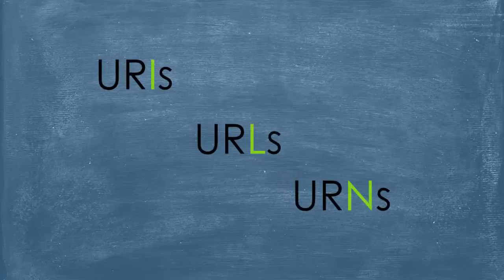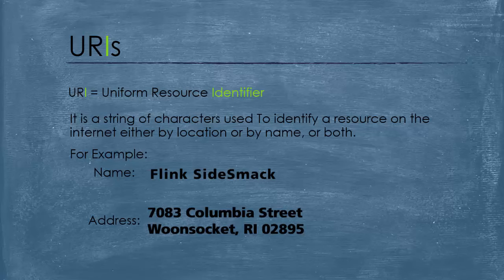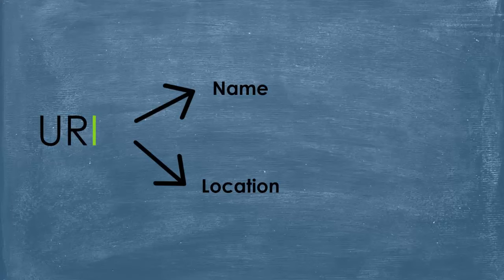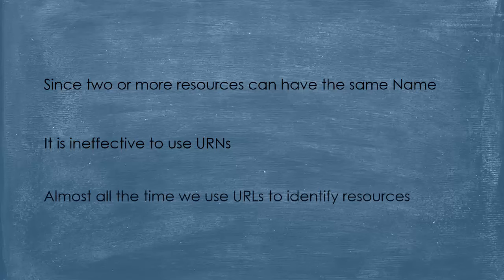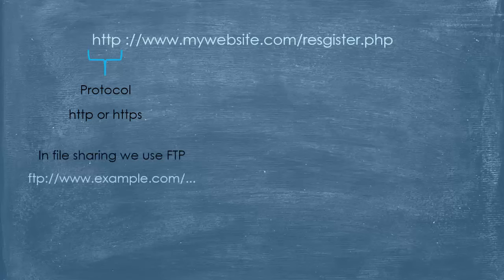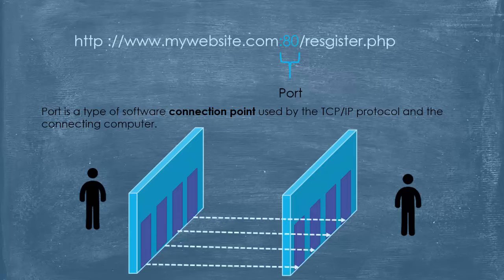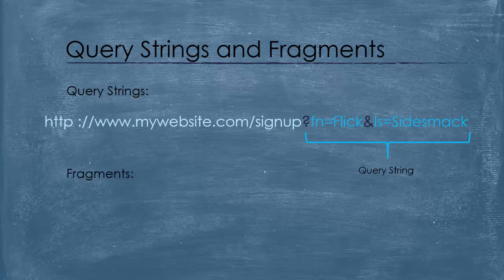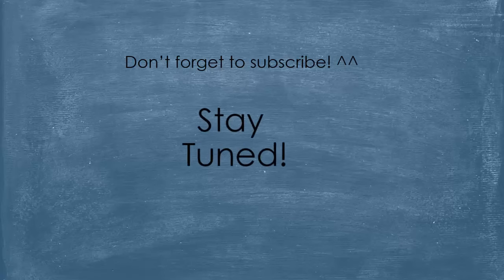URIs, URLs, and URNs | Difference between URI and URL | URL Explained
In this video lesson, I define The URI, the URL, and the URN, I explain what are they, the difference between them and I talk about URLs in more details.